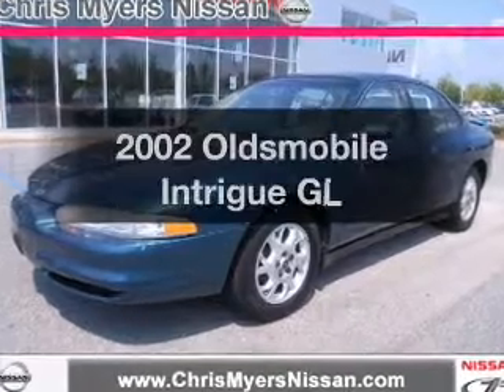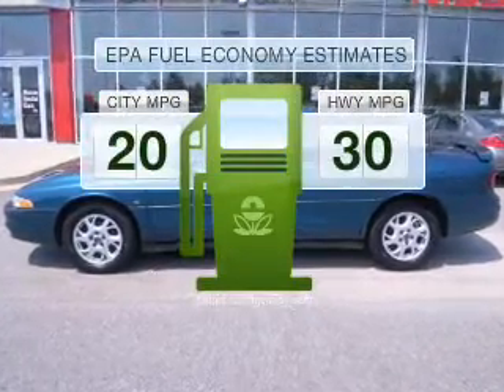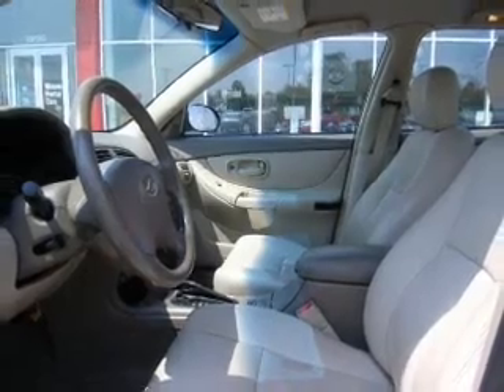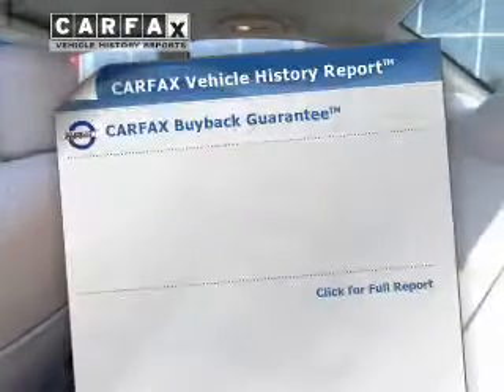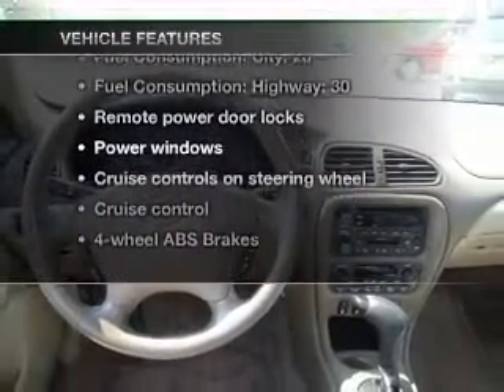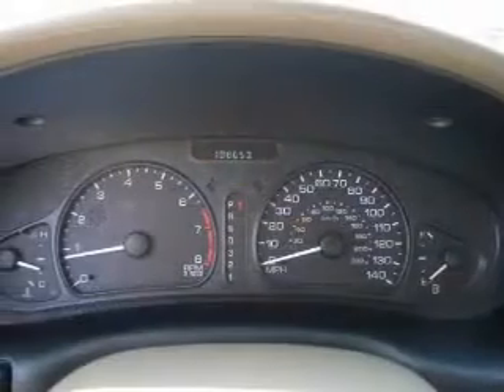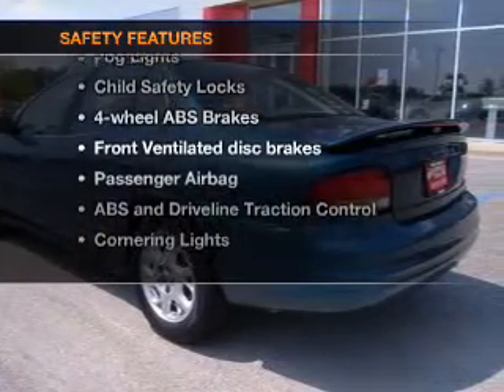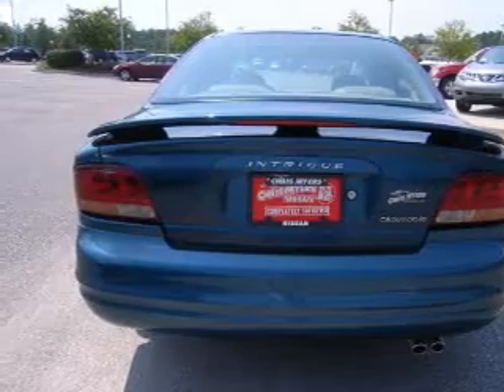2002 Oldsmobile Intrigue - Daphne AL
Year: 2002
Make: Oldsmobile
Model: Intrigue
Trim: GL
Engine: 3.5 liter 6 cylinder 24 valve
Transmission: 4-Speed Automatic
Color: Tropic Teal
Mileage: 108524
Address:
27161 Hwy. 98